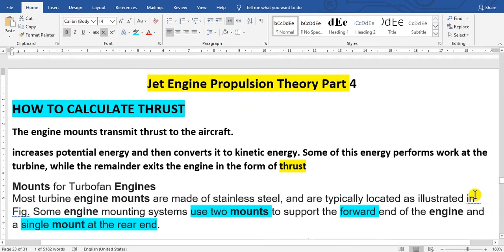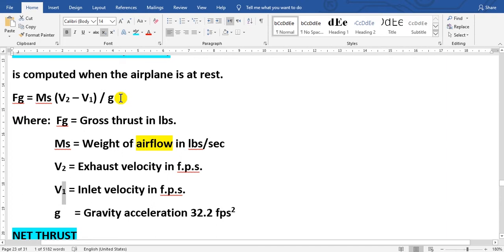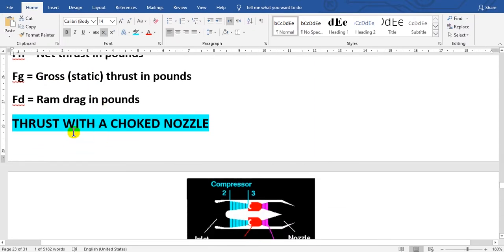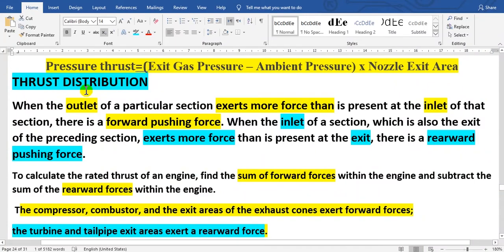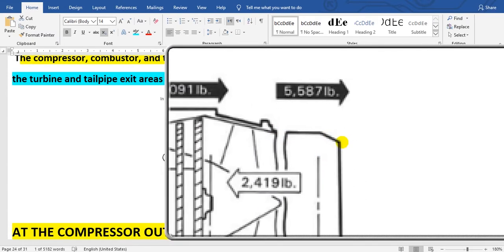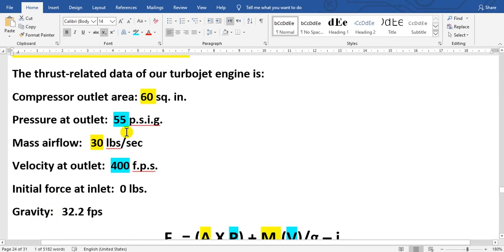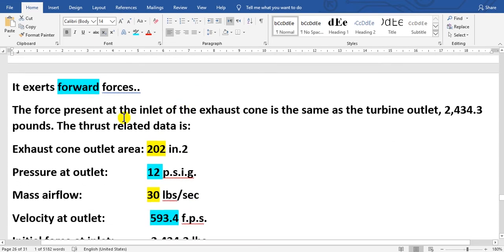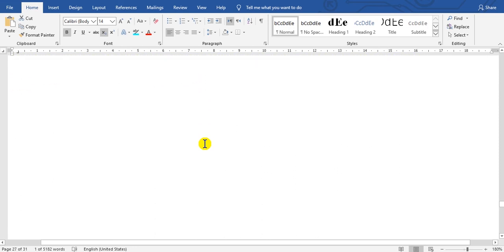Gas Turbine Engine Theory Part 04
HOW TO CALCULATE THRUST
FOR AERONAUTICAL NEW ENGINEERS